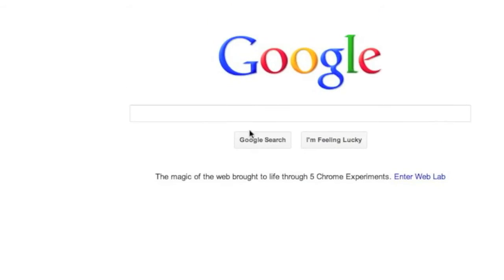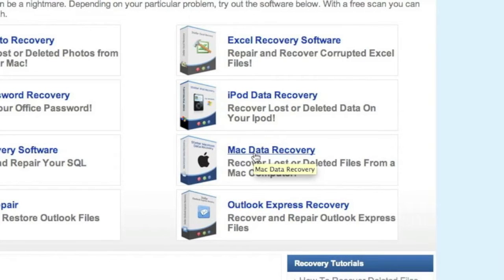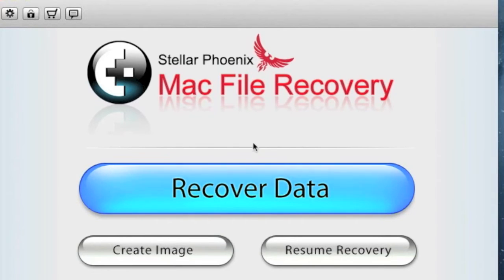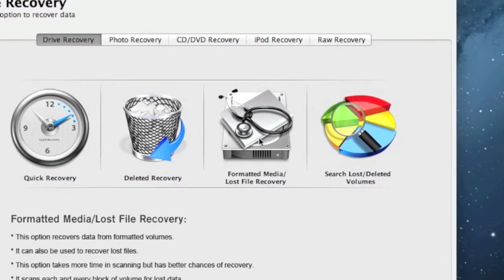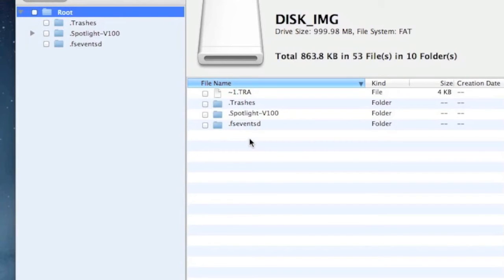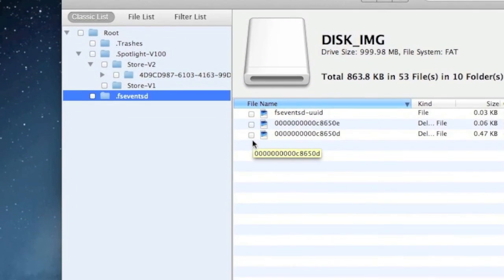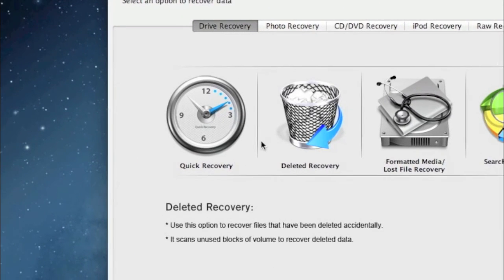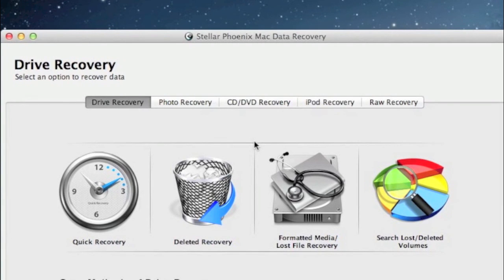USB Recovery for Mac Computers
Do you need to do a USB recovery on your Mac? Then look no further. After watching this video you will be able to recover files on your USB in minutes.